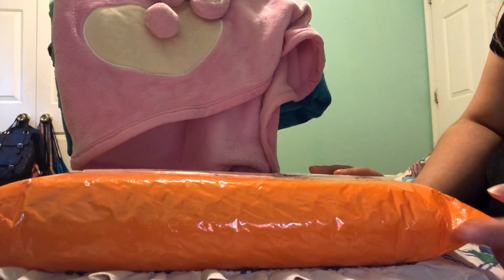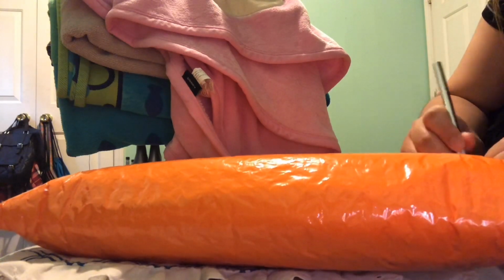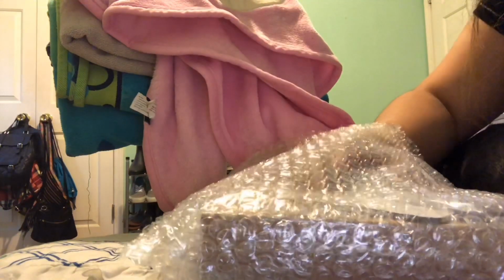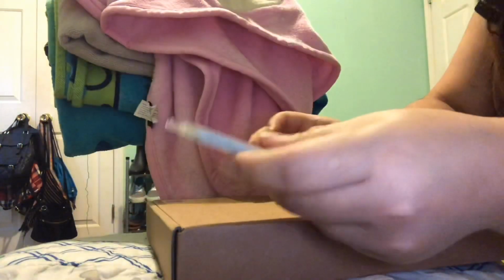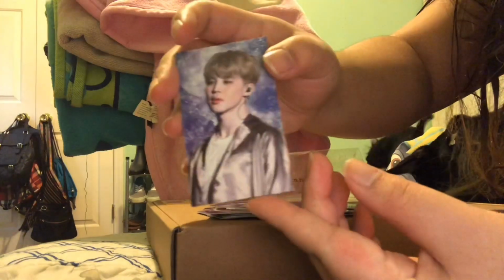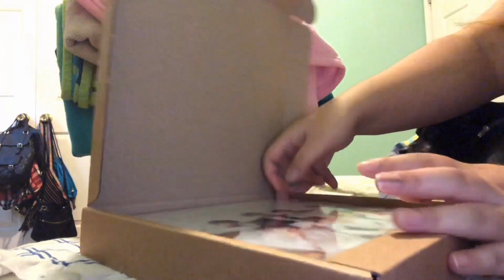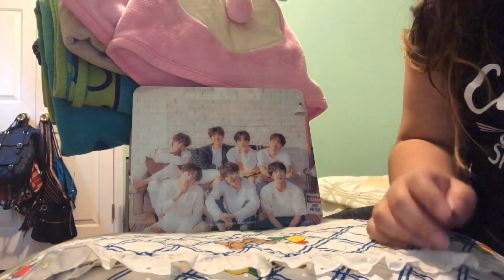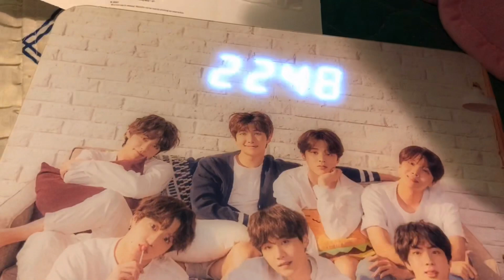BTS 2018 Exhibition ACRYLIC CLOCK Official MD UNBOXING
Ebay

BTS 2018 Exhibition ACRYLIC CLOCK Official MD

Ordered: December 7, 2018
Shipped: December 23,2018
Delivered: December 27,2018

*upcoming videos*
- BTS 2019 SEASONS GREETING SET

Hey guys! I’m so excited I got to unbox this late Christmas present! Originally it was supposed to ship December 12? But the seller got a defective product, so they had to contact the manufacturer. They were super nice and had great service. I’m supposed to be having another Christmas present coming in, but something happened and it’s coming in February lol 😂 but I hope y’all had a wonderful holiday and thanks to my family for getting these wonderful gifts for me 🖤 I hope y’all enjoy this video, and thank you for watching 🖤